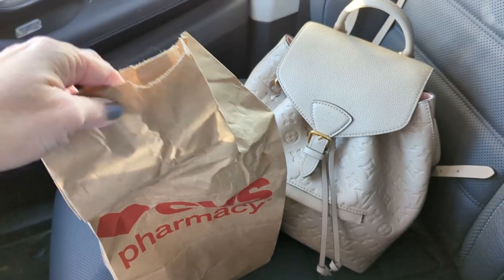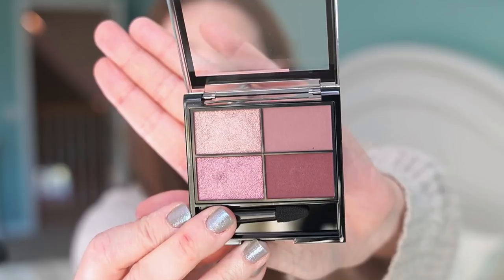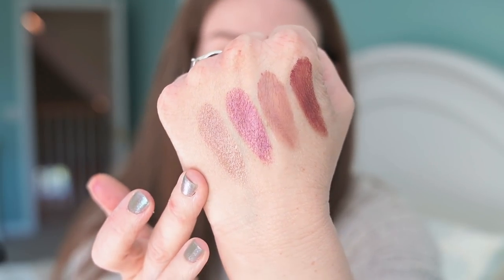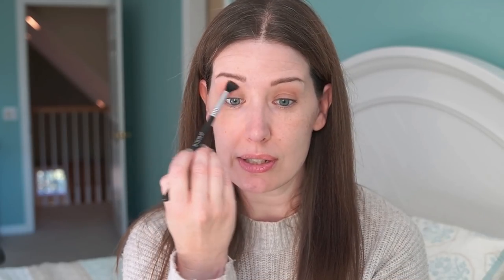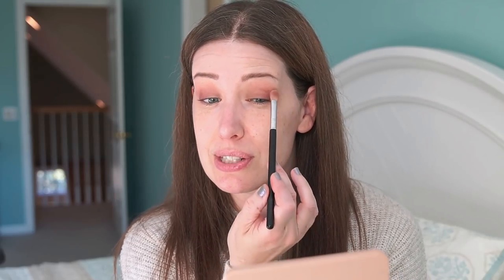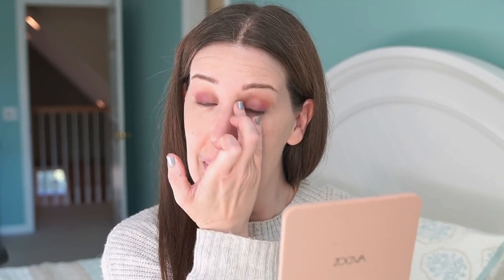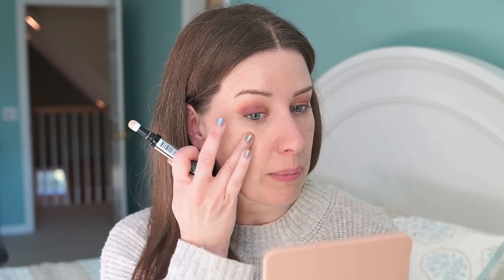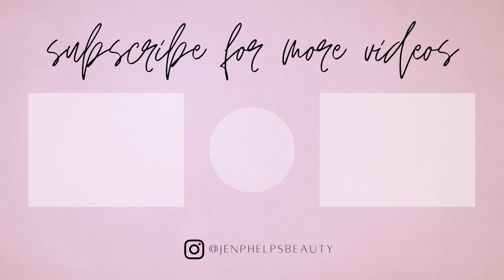Just an Old Fashioned Drugstore Haul! 😍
Today I'm taking it back to 2015 with a drugstore makeup haul, complete with a trip to the drugstore, bedroom filming setup & natural lighting! I found some brand new products and threw in some older ones that I've never tried before. I hope you guys enjoy!

*BK Beauty 201 Crease Brush ($18, save 10% with code JEN10)

*CoverGirl Simply Ageless 3 in 1 Foundation in Buff Beige ($17.99)

*NYX Sweet Cheeks Blush in Summer Breeze (peachy) & Bang Bang (pink) ($7.50)

*Revlon Matte Lite Crayons in Take Flight (pink) & Tread Lightly (peachy) ($11.99)